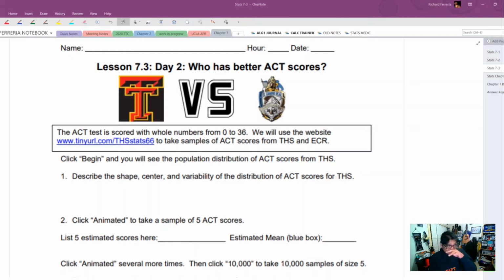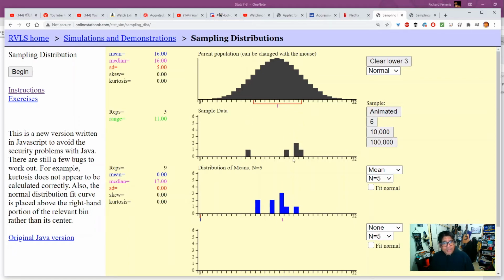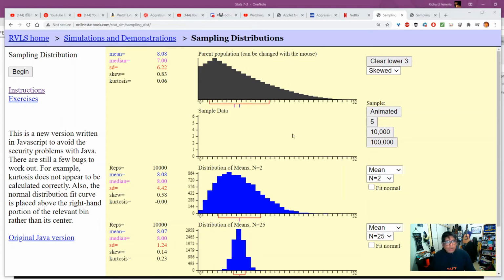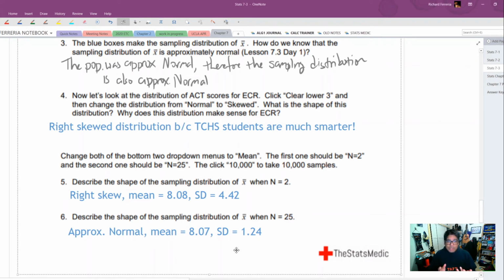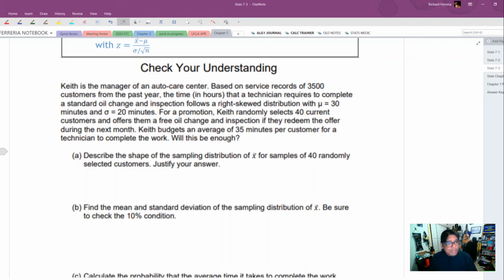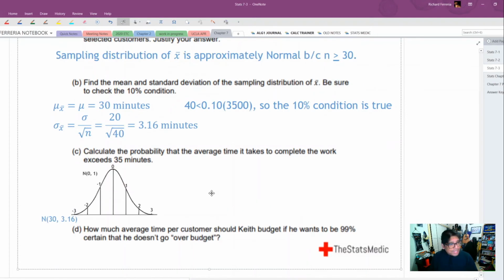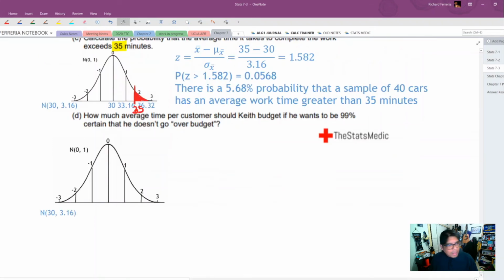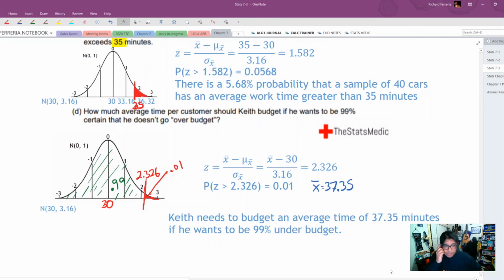Stats Medic 7.3 Day 2 The Central Limit Theorem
AP Statistics
Sampling Distributions